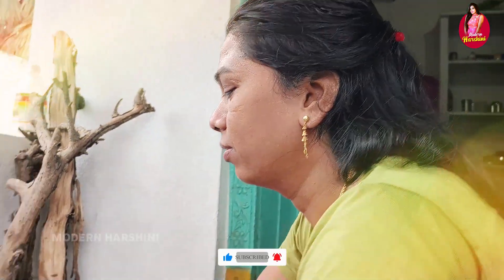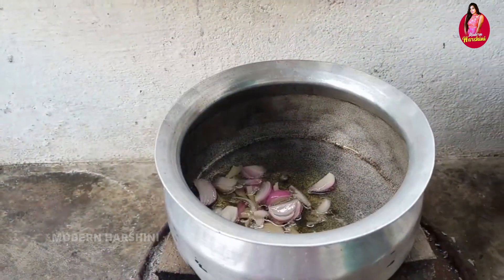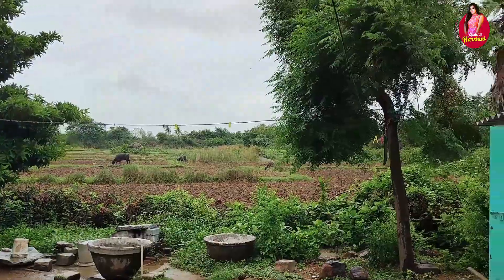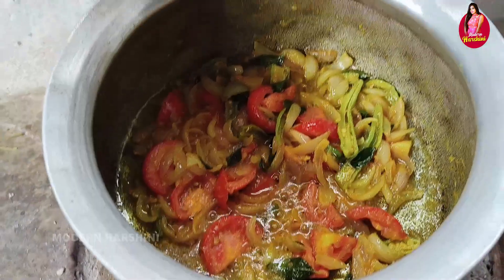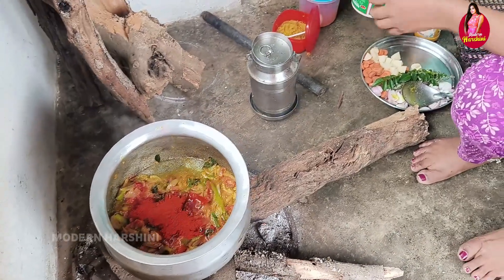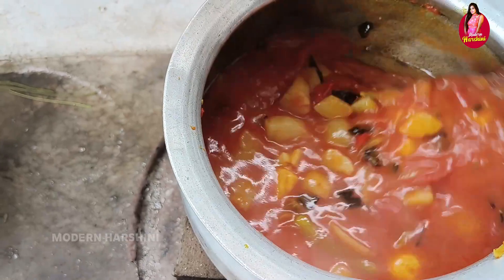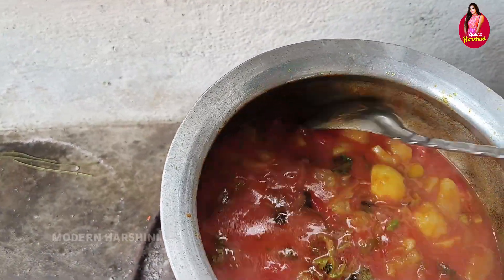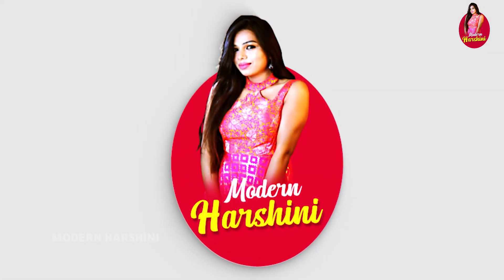How To Make Potato Fry| Telugu Cooking Videos|Aloo Curry in Telugu|Modern Harshini